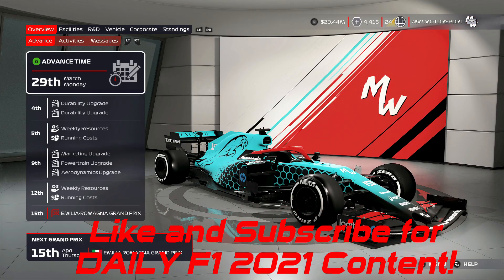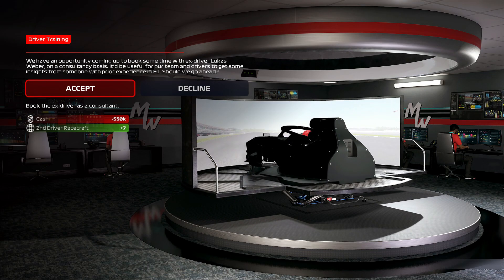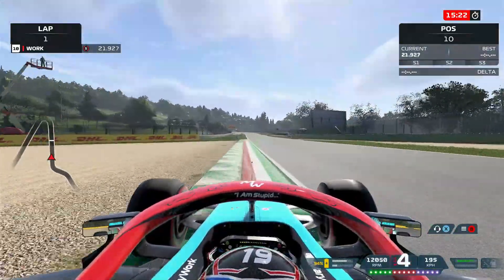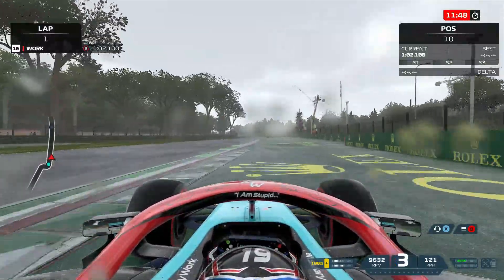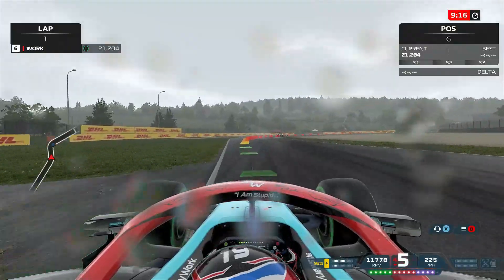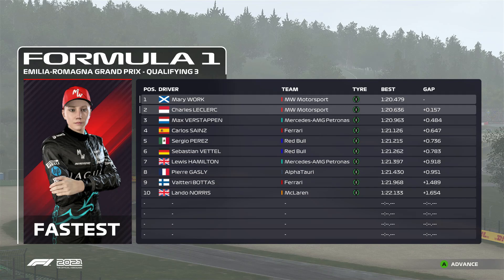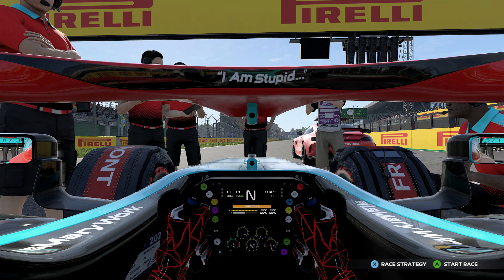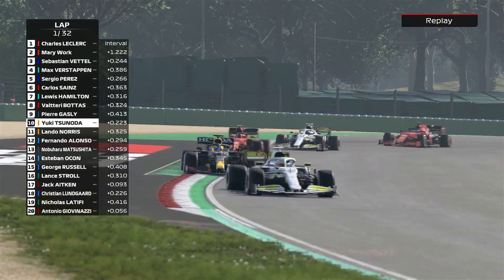VETTEL REJUVINATED BACK AT RED BULL??? | F1 2021 My Team Career- Part 61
Outro Music was created by Teknoaxe, and is called "Stepping Along The Sky Redux" And you can listen to it